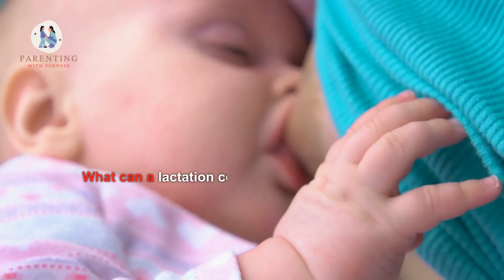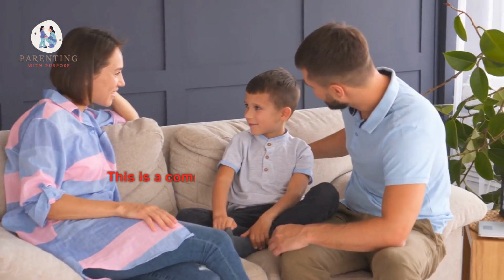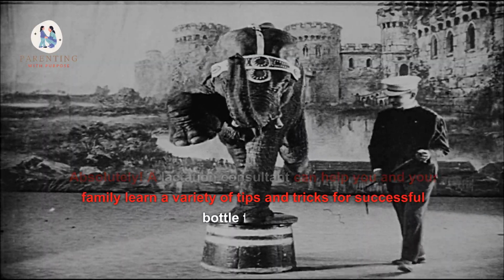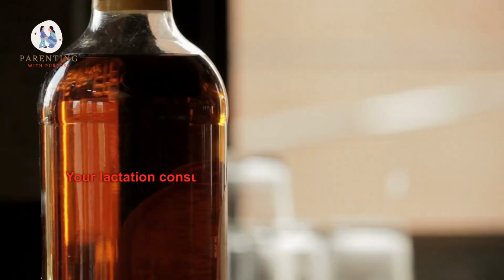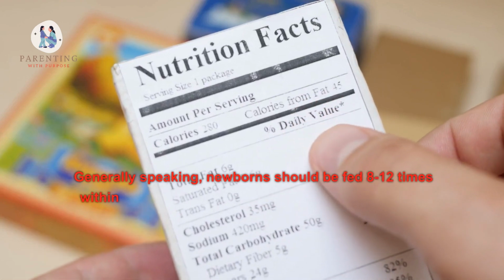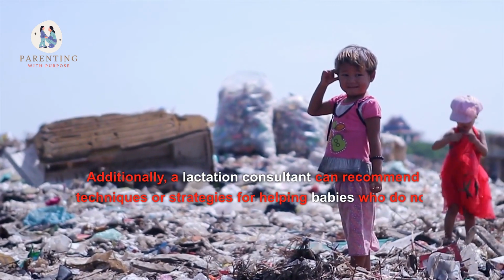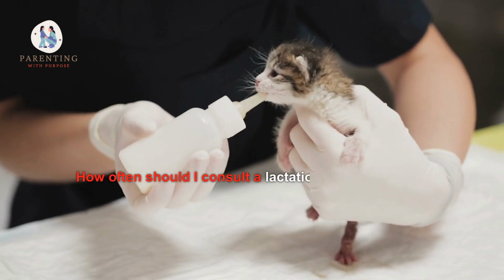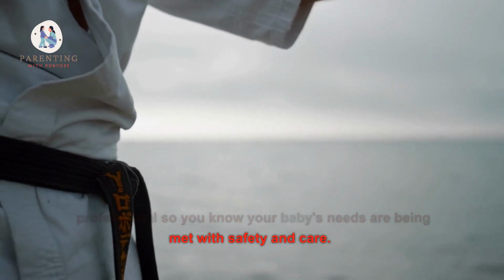Bottle Feeding Made Easy with a Lactation Consultant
In this video, we will be discussing bottle feeding tips and techniques with a certified lactation consultant. We know that every baby and parent is unique and may face different challenges when it comes to bottle feeding. That's why we have invited a lactation consultant to share her expertise and provide practical advice on how to make bottle feeding a comfortable and enjoyable experience for both the parent and the baby. We will be covering topics such as choosing the right bottle, finding the best position for feeding, how much and how often to feed, and many other useful tips. This video is a must-watch for parents who want to ensure their baby is getting the nutrition they need and that the feeding experience is as smooth and stress-free as possible. So, join us to learn from a trusted expert on how to make bottle feeding a success!